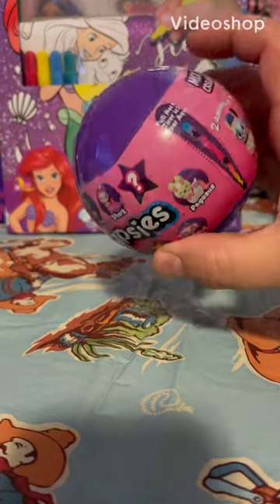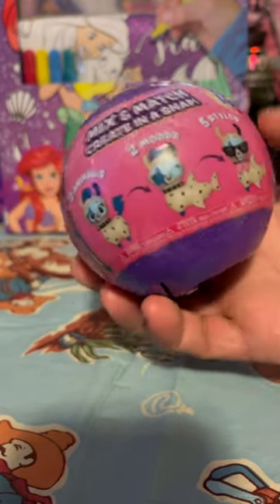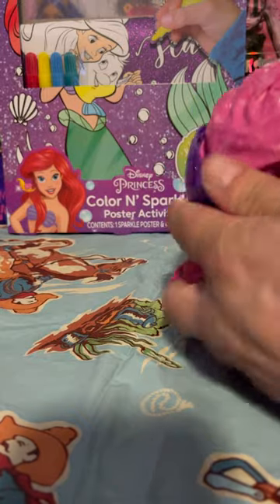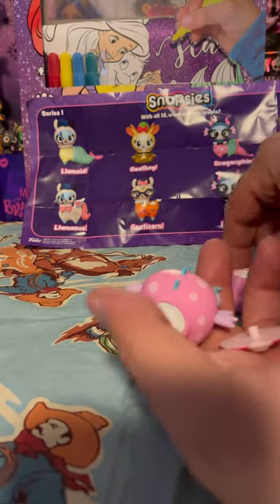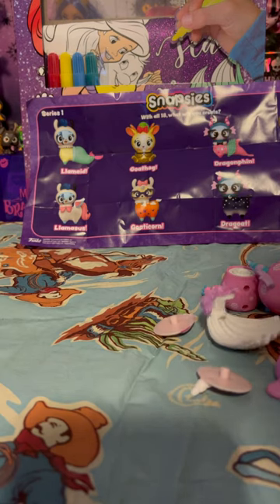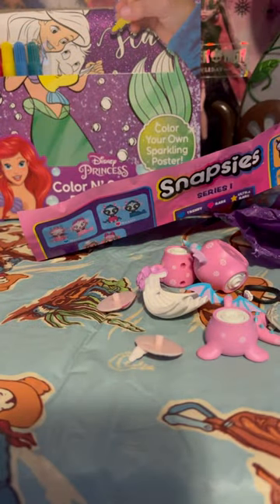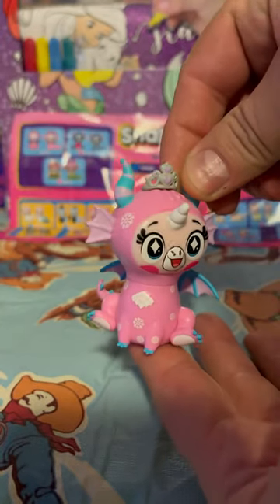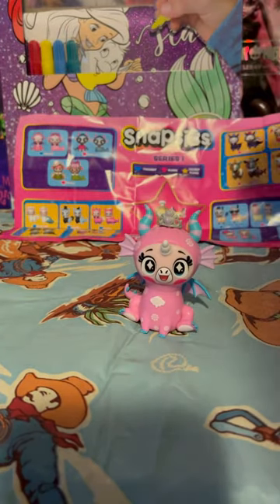Snapsies Mystery Opening Half Llama Half ???